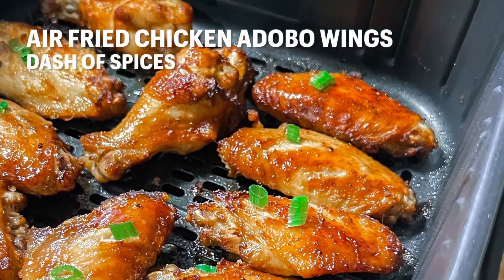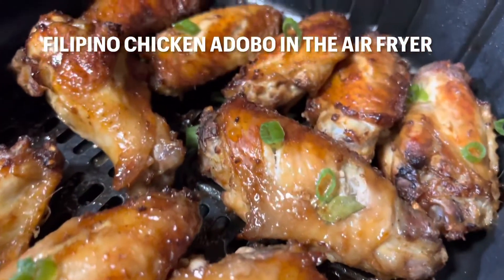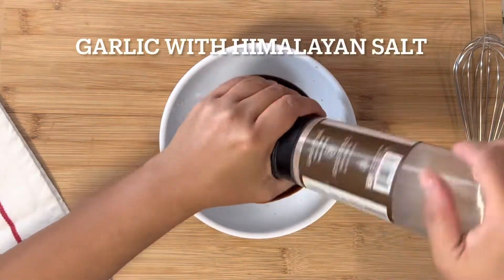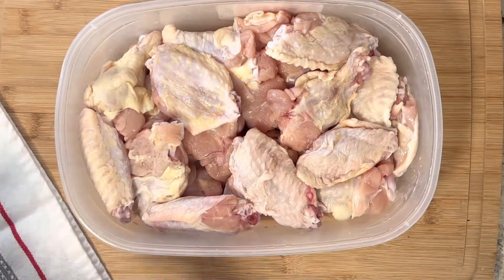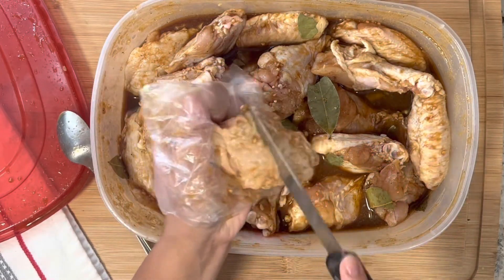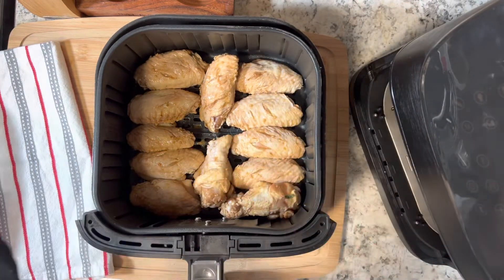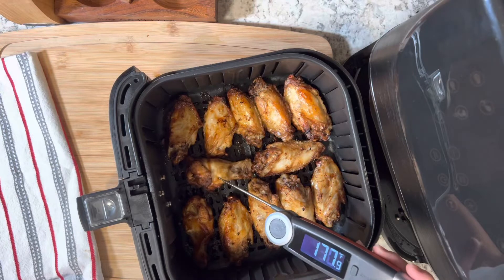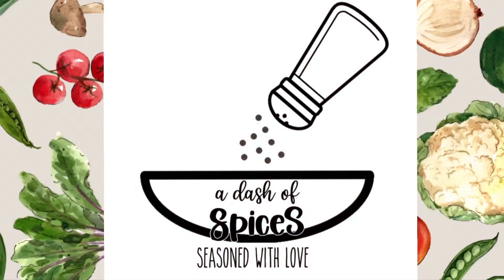Air Fryer Chicken Adobo Wings | Chicken Adobo Recipe - Filipino Recipe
What is Adobo? It is a Filipino dish of chicken, beef or pork stewed in vinegar,
garlic, soy sauce, bay leaves, and peppercorns.

Adobo for me is home. It's the most comforting food, and it is so delicious. That's why I always make this at home. Since, it's football season already and what makes the game day even more exciting are the Game Day food. So in this video, I am sharing with you one of my most favorite chicken wings recipe the Filipino chicken wings adobo in the air fryer.

Enjoy the football season with this yummy chicken wings recipe.

Ingredients:
4lbs Chicken wings meat
1/2 cup Low Sodium soy sauce
1/4 cup White wine vinegar
1/2 tbsp. Garlic with Himalayan salt
1/2 tbsp. Black pepper powder
1 tbsp. garlic powder
1 tbsp. Onion powder
1 tsp. Ground Sage
1/2 tbsp. Palm Brown Sugar
2 tbsp. Organic Chicken Stock
5 pieces Dried Bay leaves
1 tbsp. Fresh Minced Garlic

Cooking time: For 12 pieces of chicken wings, air fry on 350 Degrees for 15 minutes. Flip on the other side and continue cooking on 400° for 5 minutes.

Equipment:
Cosori Air Fryer You can get this at Amazon, simply
Must have Air Fryer accessories came with 12 pieces for only paid $31.99
Taco Maker Air Fryer Safe
Oil Sprayer
Meat Thermometer

Please come back and see us.
Tiktok at theboilingpot